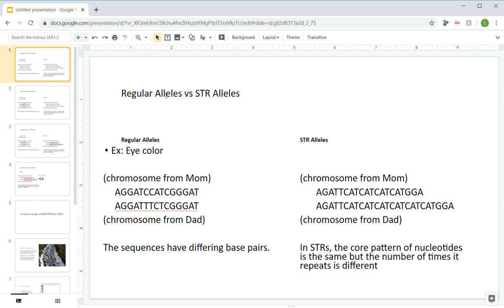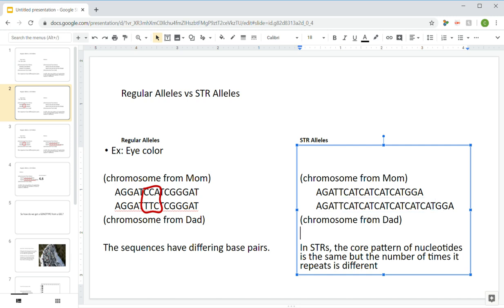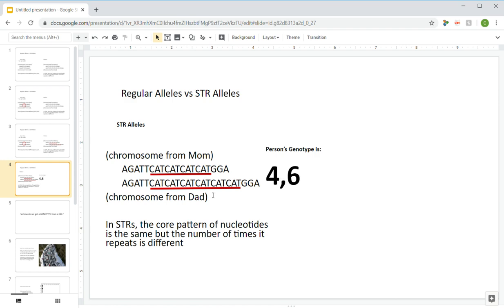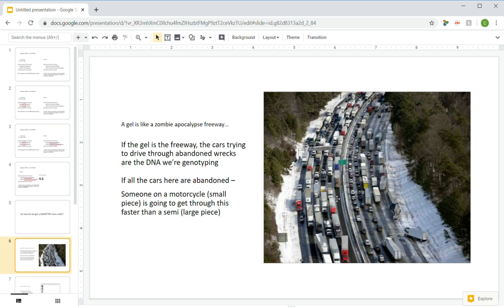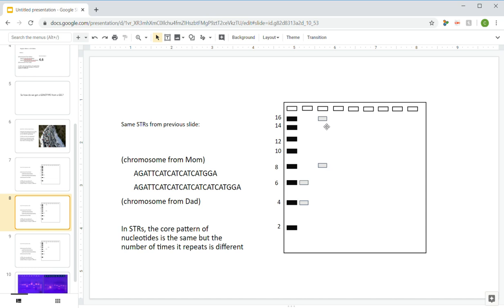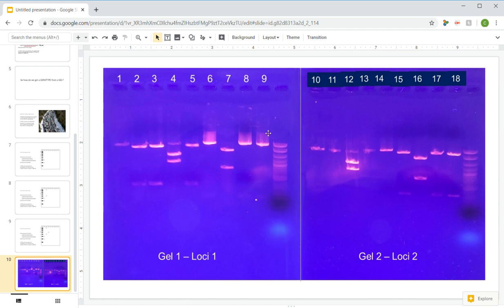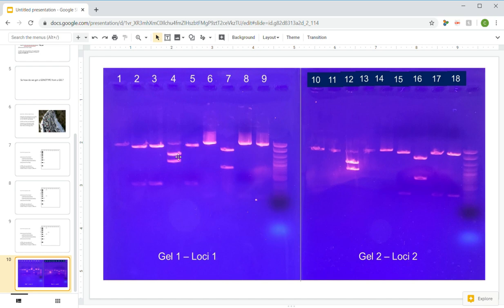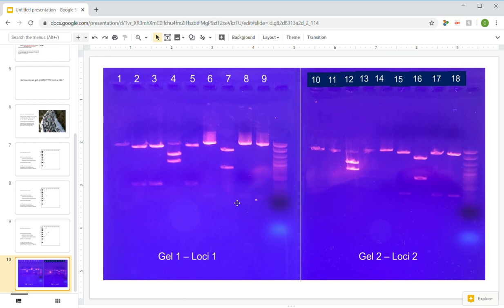Lab 11 - Genotyping STRs and Gel Electrophoresis